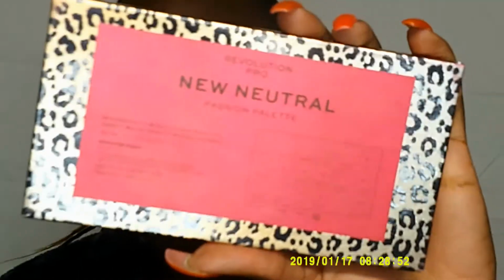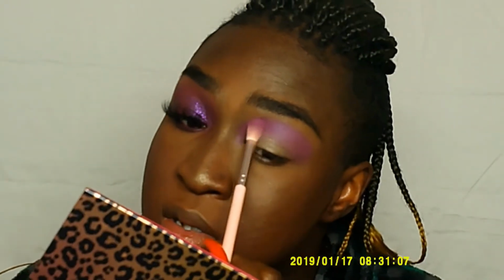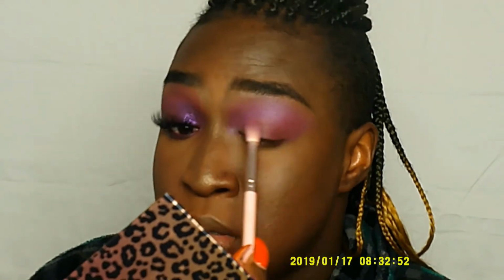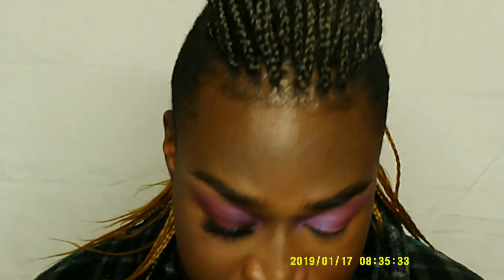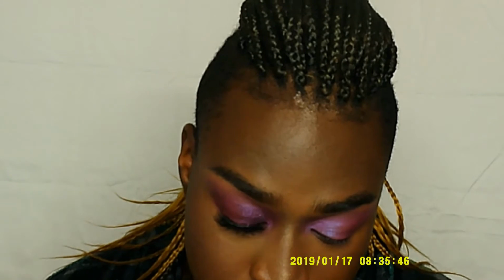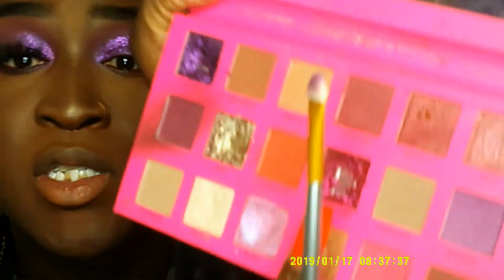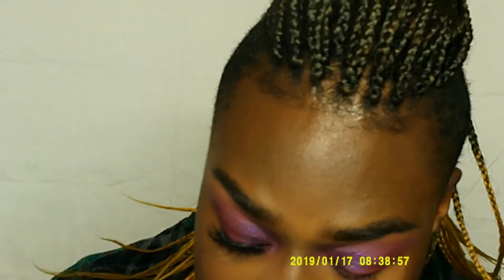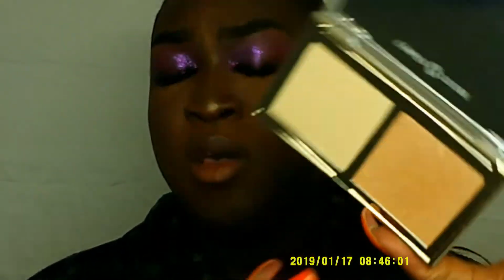Barnneyyy Lewking AHHH!!!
Heyyyyy Hun-Tyyyy its the chocolate baddie bringing another vid from beyond the sickness. DOWNNN WITH THE SICKNESS!!! lmao

makeup from ipsy and some purchased from walgreens and cvs

wanna try Ipsy, sign in with my to join

dont wanna leave your house? Tried of long lines in the licka sto? Try Drizly and have the licka sent straight to your door.

ENNJJOOOOOYYYY!